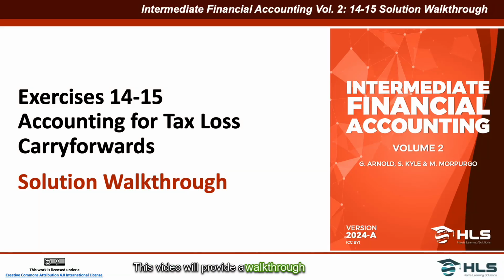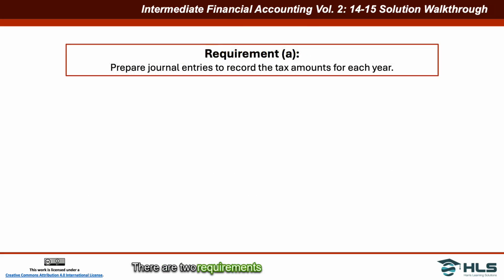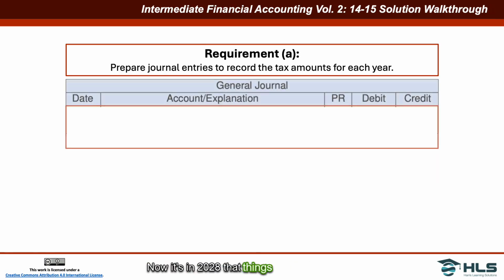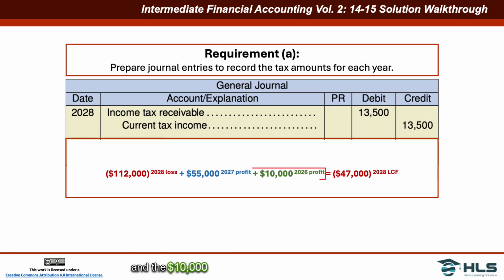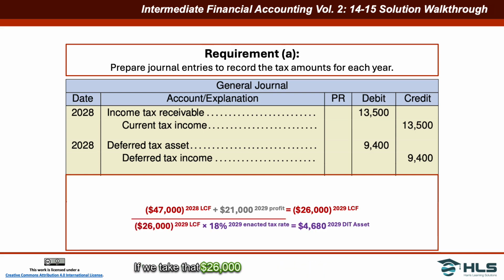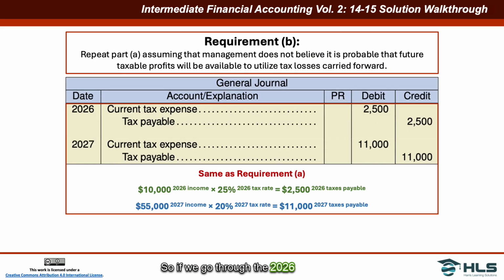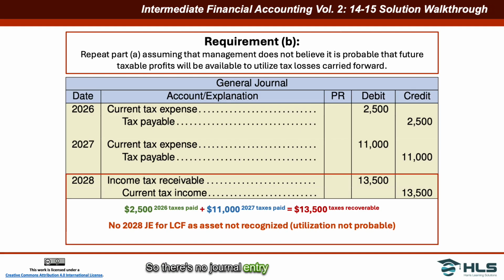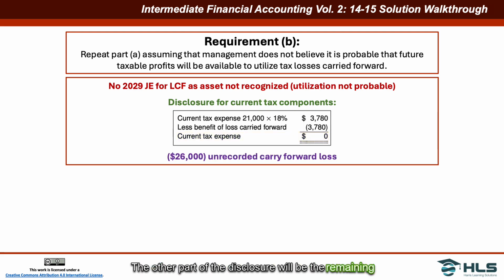Accounting for Sales Warranties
This problem walkthrough video demonstrates how to account for sales warranties